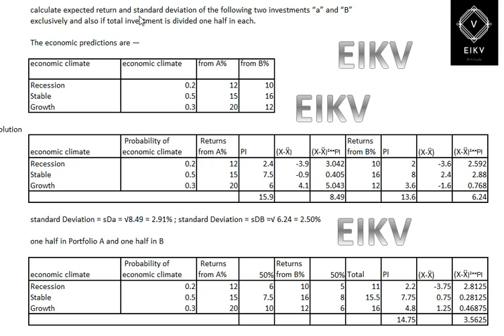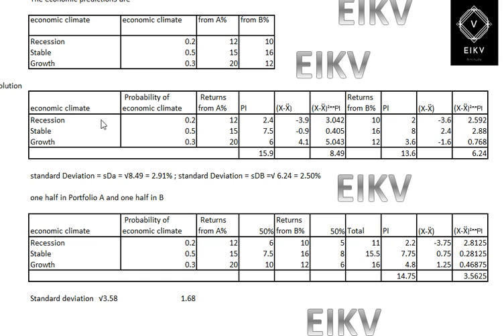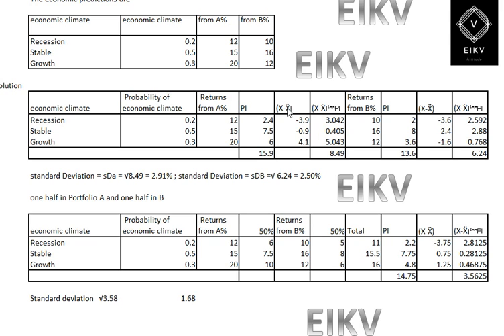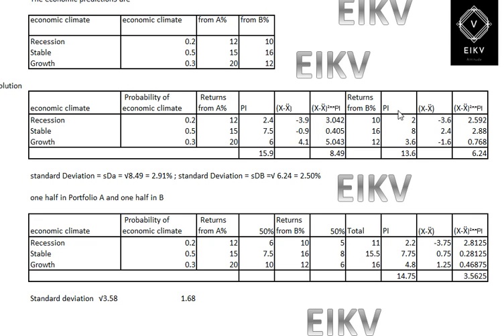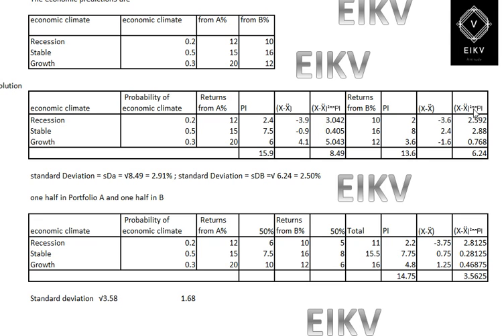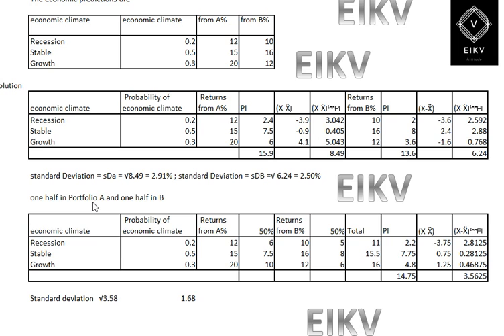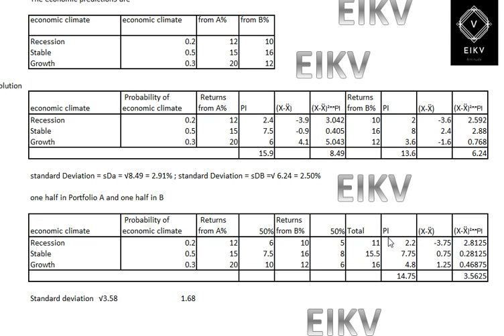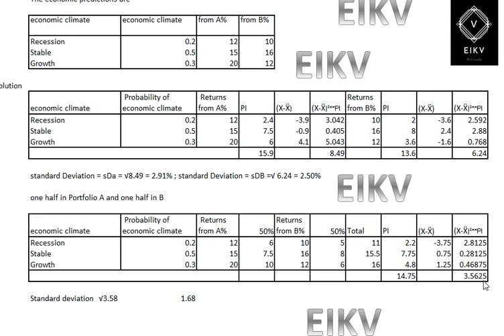CMA Final SFM ILLUSTRATION 8 07